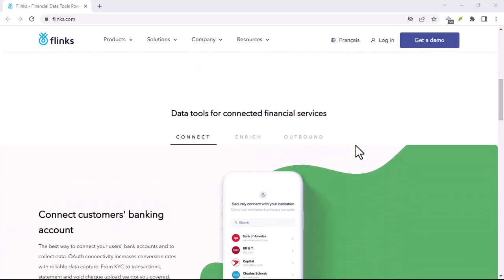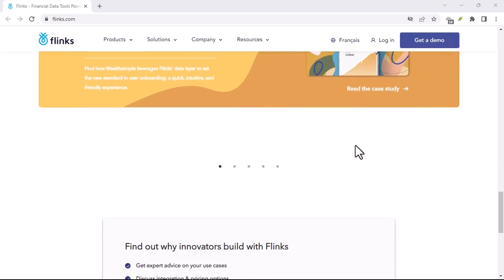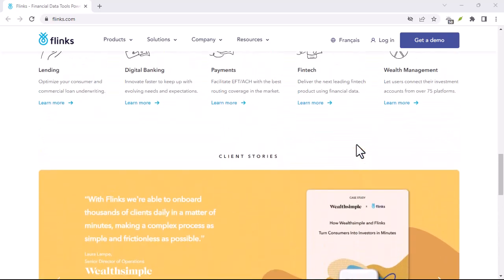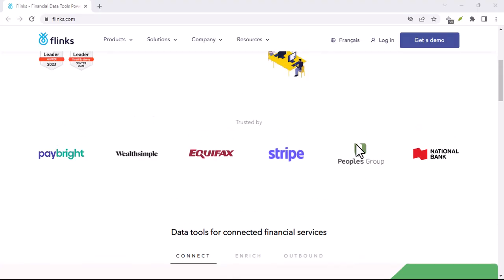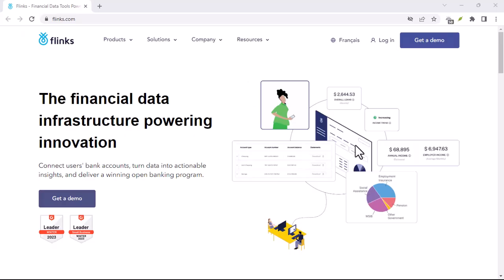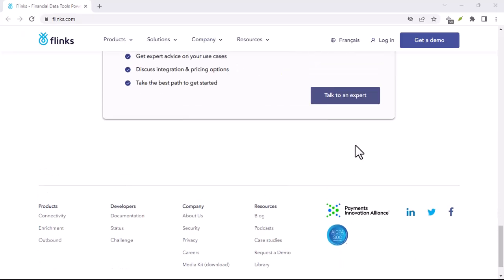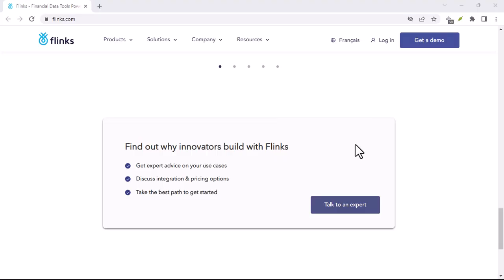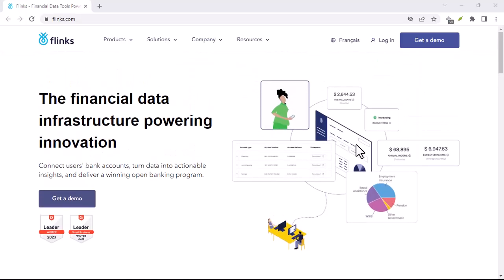What steps are needed to connect my bank account to Flinks?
In this video we talk about What steps are needed to connect my bank account to Flinks